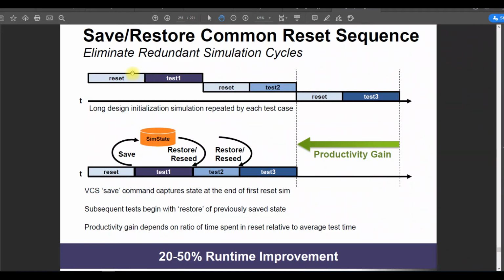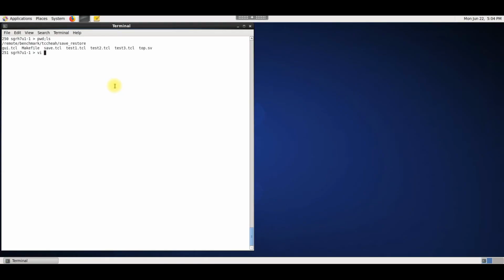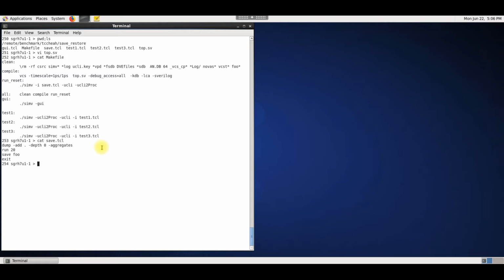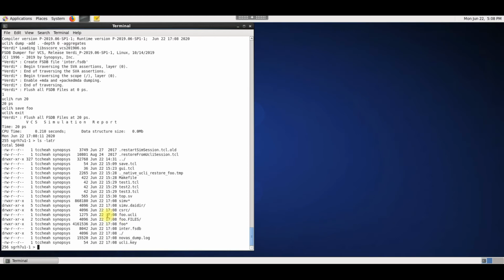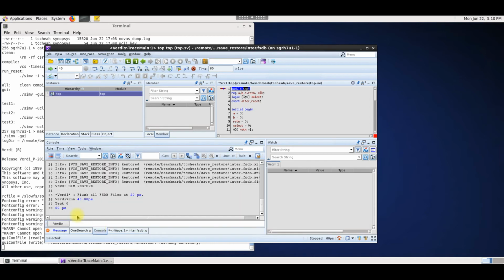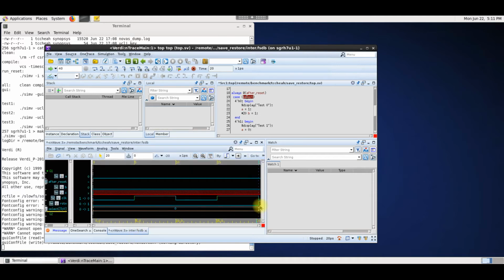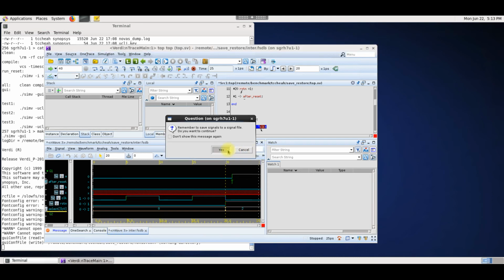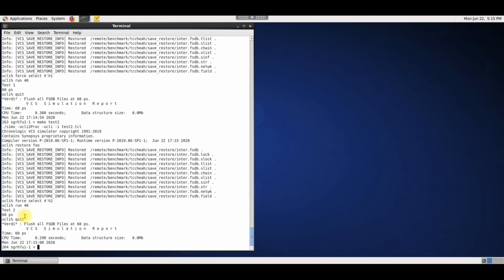VCS Save & Restore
We look at utilizing the save & restore feature to speed up regression runtime of tests with a long reset sequence. This feature does not work with UVM testbenches because the UVM_TESTNAME & component build is done at time 0. We have another feature Dynamic Test Loading(DTL) which you can use with UVM.

0:00 : Use model
1:38 : Testbench structure
2:52 : Makefile
4:42 : Running Save Sequence
4:56 : Generated Files
5:23 : Restoring in GUI
10:04 : Restoring in Batch (UCLI)